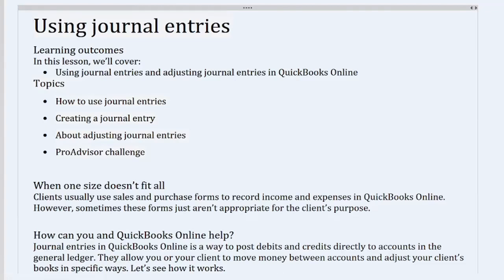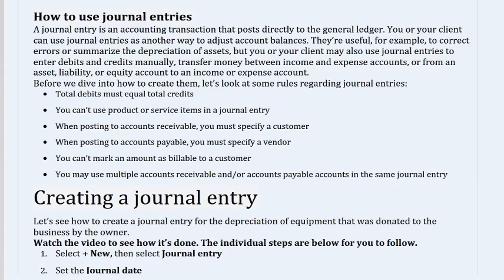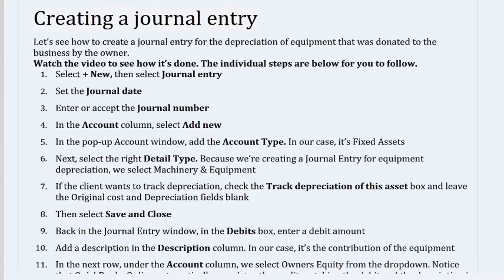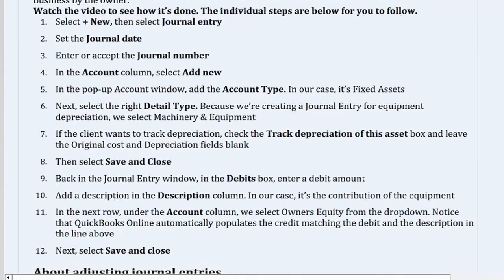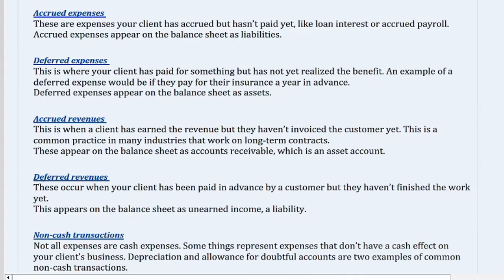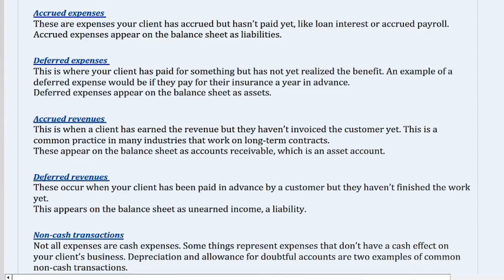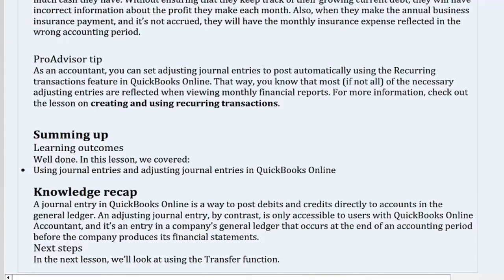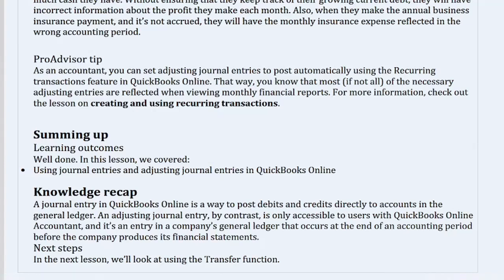Banking: Recording deposit transactions